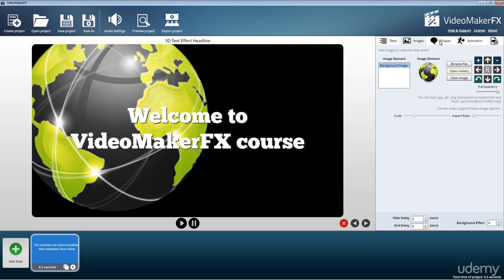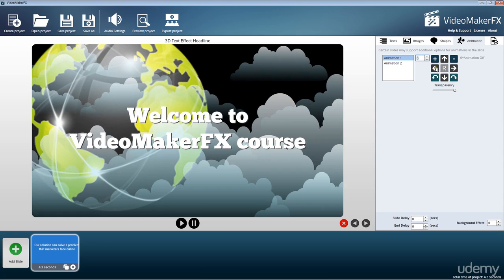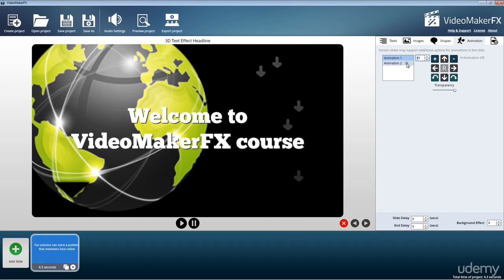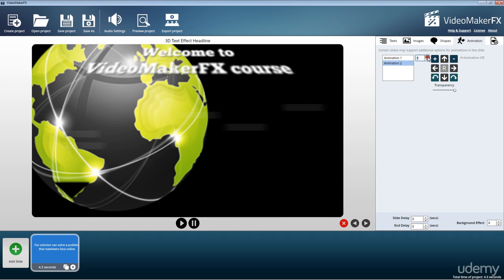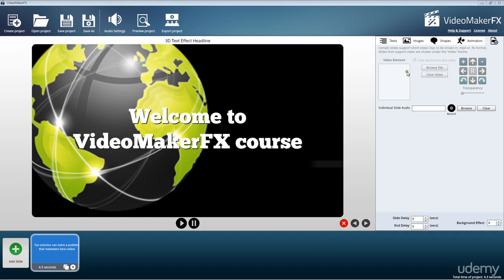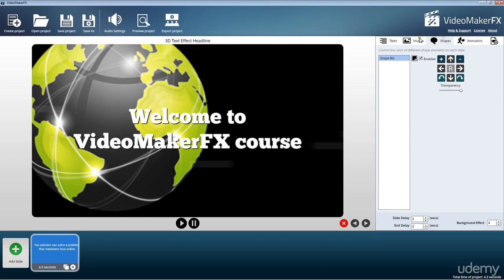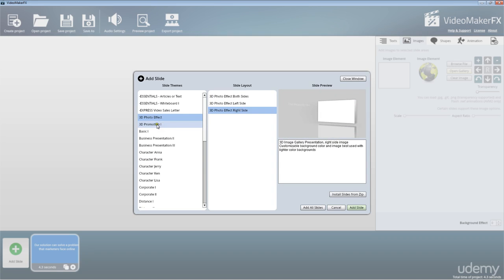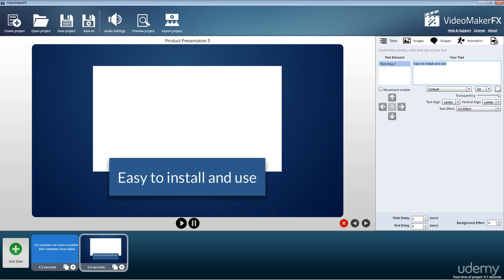004 VideoMakerFX Quick Animations and audio recording